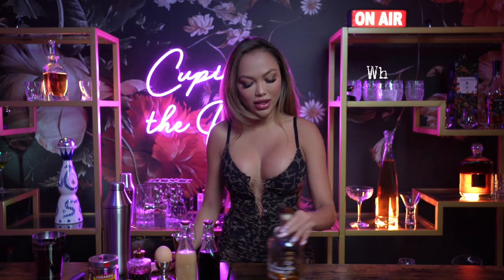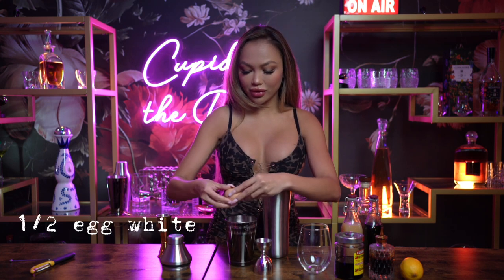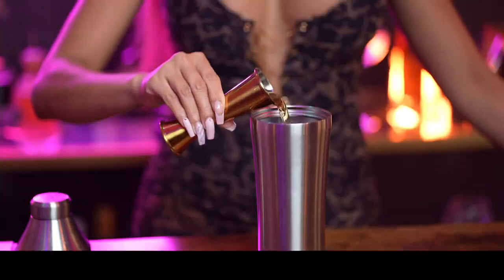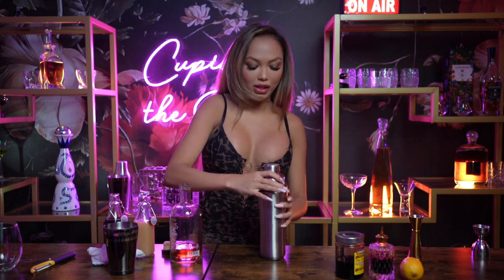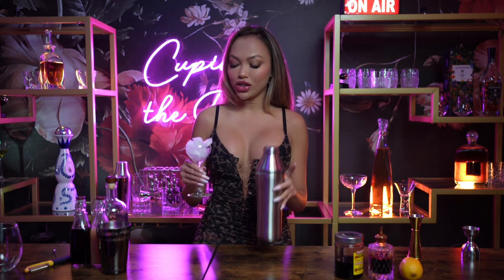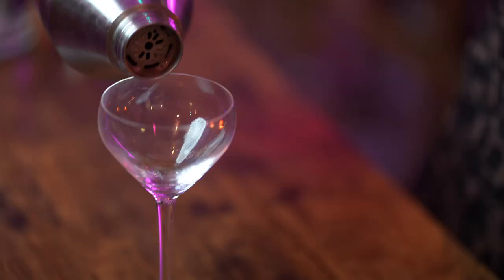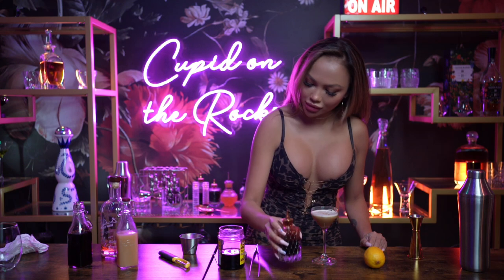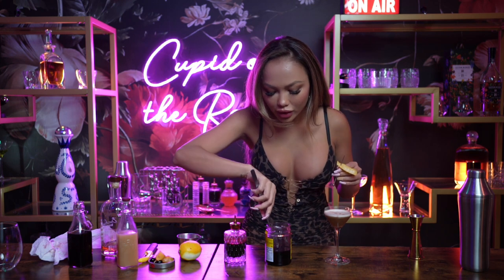Easy Whiskey Sour Recipe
A super easy way to make a delicious Whiskey Sour

Ingredients:

1 1/2 oz Whiskey
1/2 of egg white
3/4 oz lemon juice
1/2 oz Demerara syrup

Lemon zest and cherry for garnish

Whiskey used ( Breckenridge )
Shaker: Elevated Craft